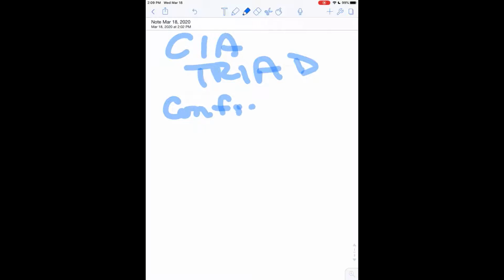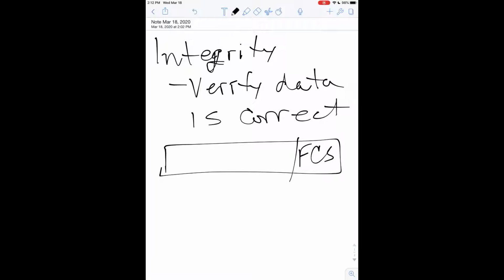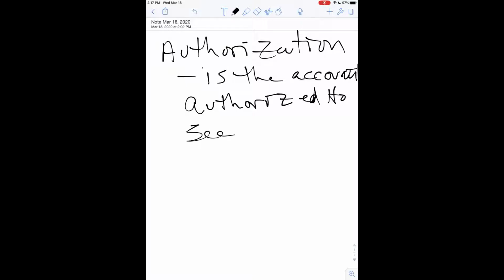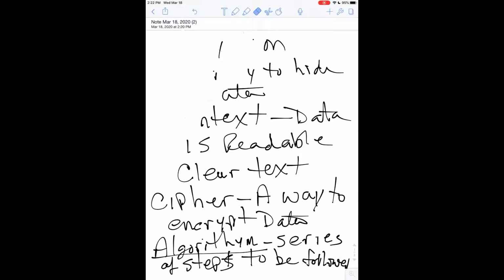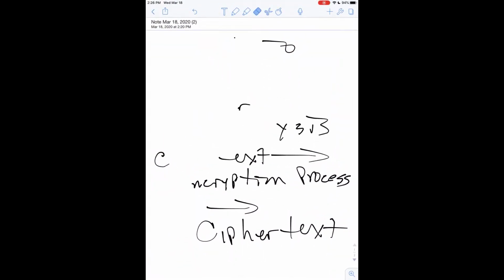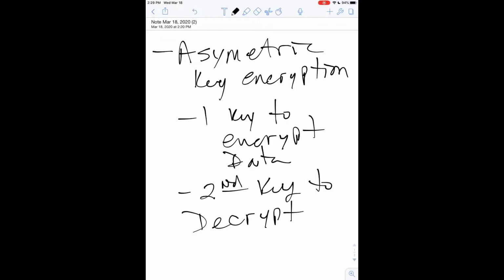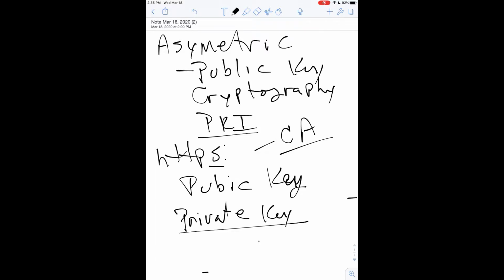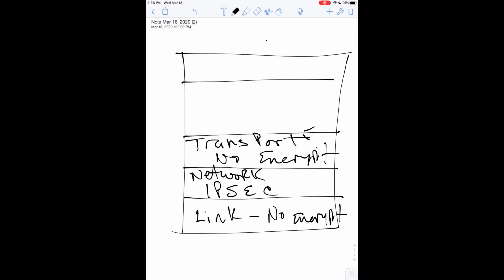Chapter 10 1 Encryption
Network+ discussion of encryption